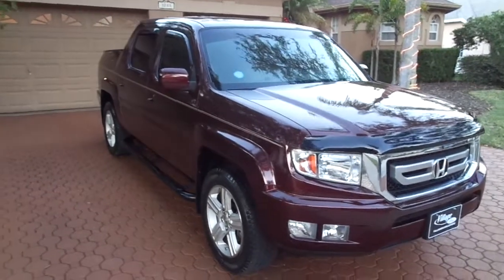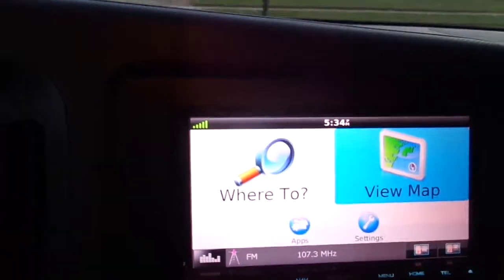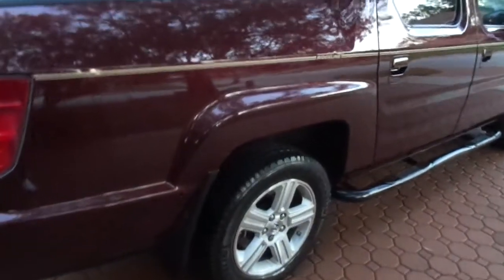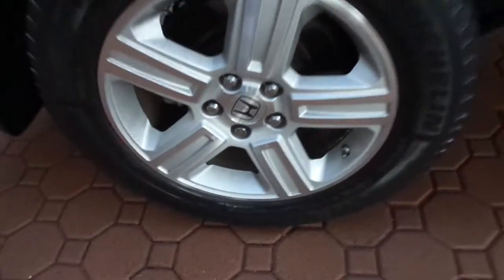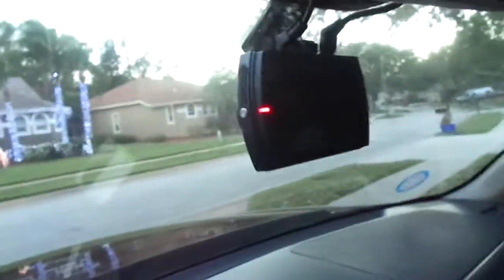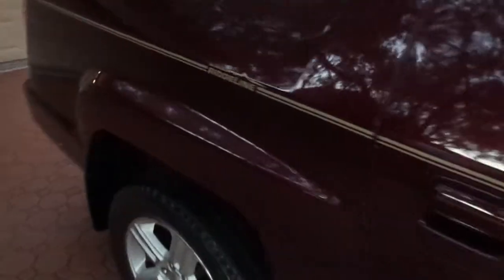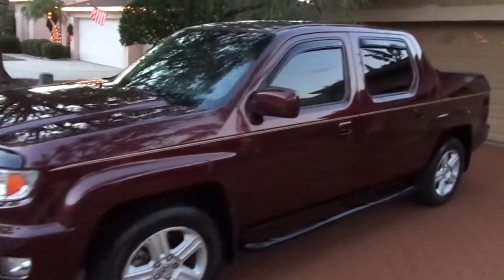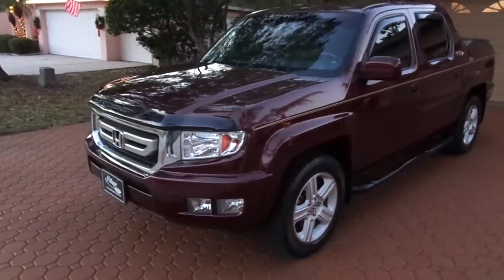2010 HONDA RIDGELINE 4X4 1 FL OWNER